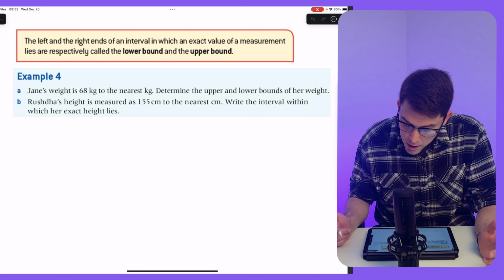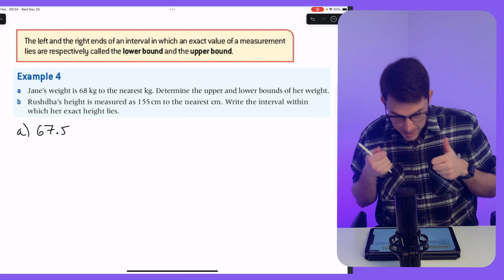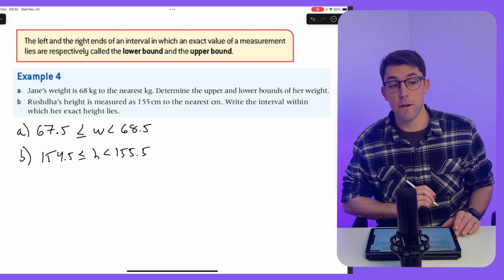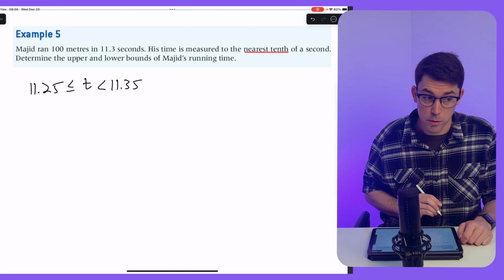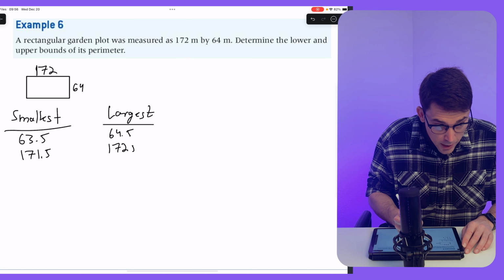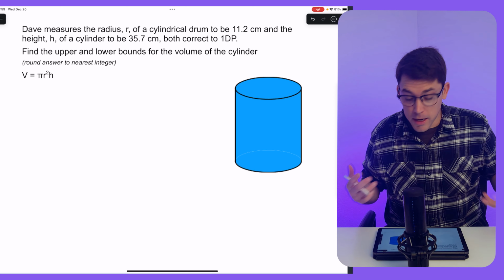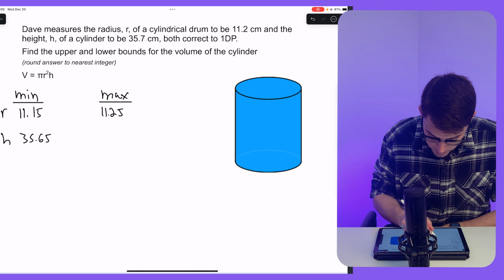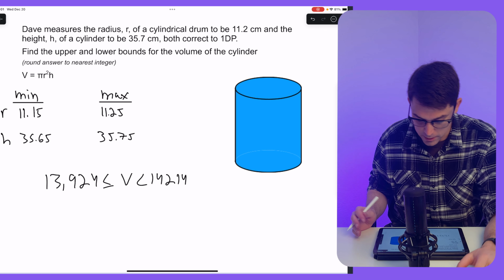Upper and Lower Bounds for Approximation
In this video, we'll take a look at how to use upper and lower bounds to give a range of values for our answer.